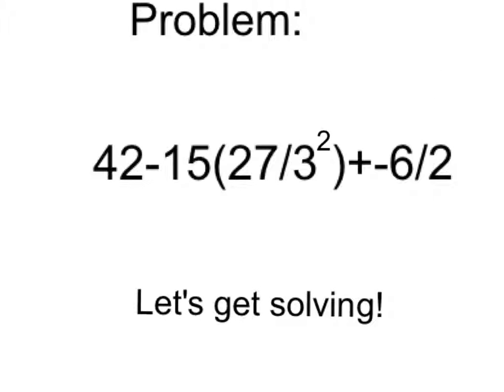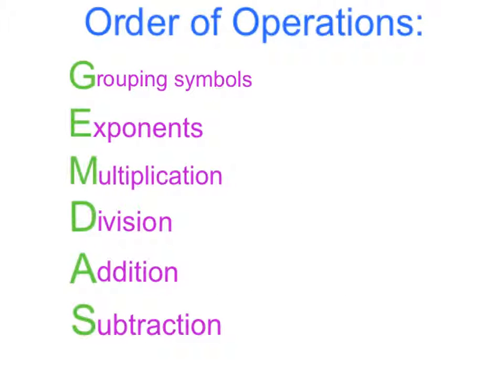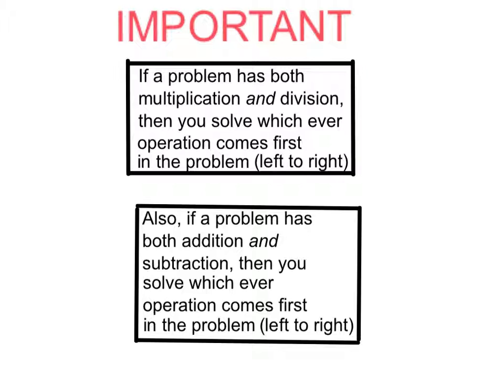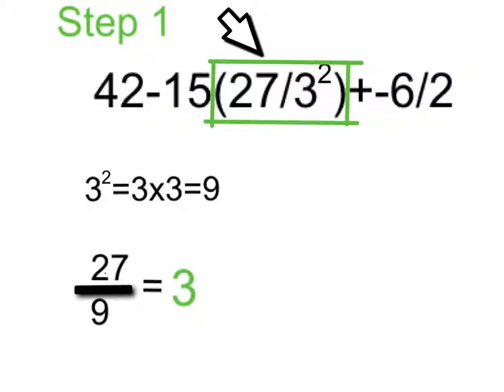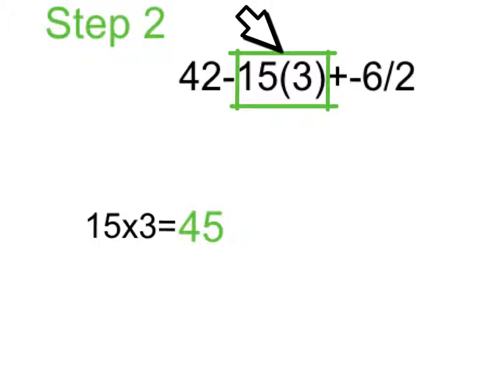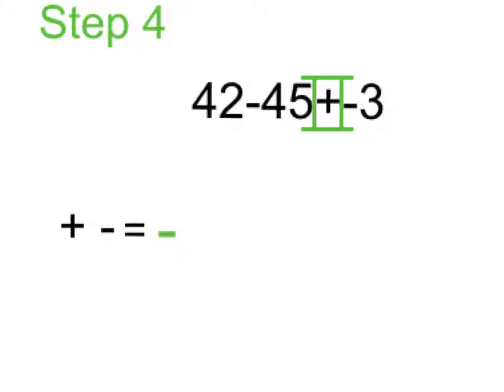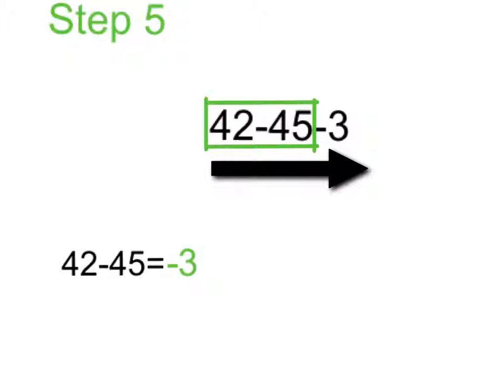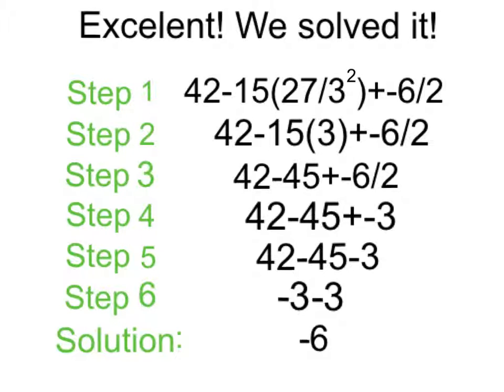Using order of operations